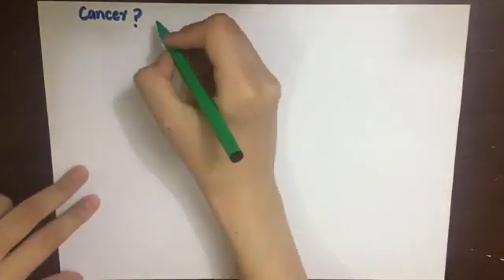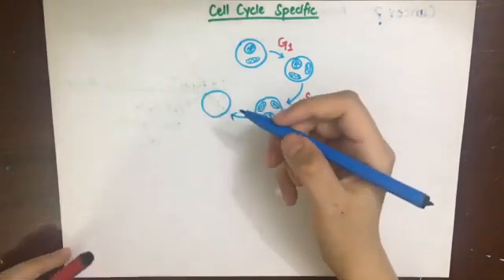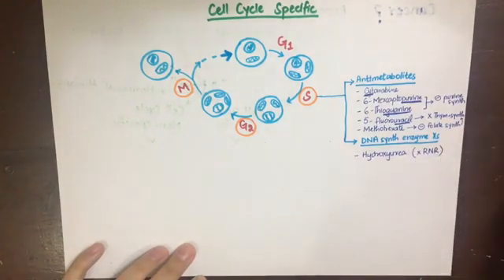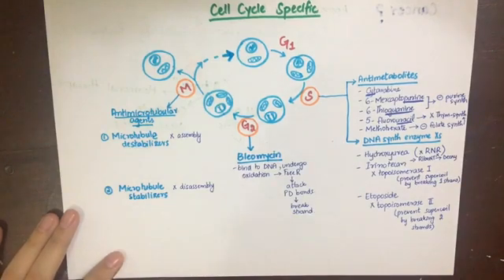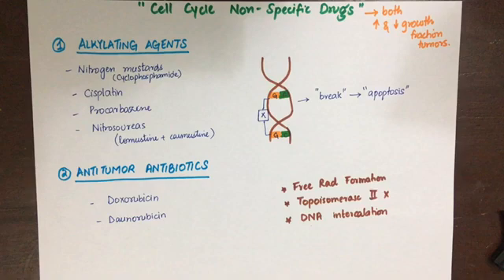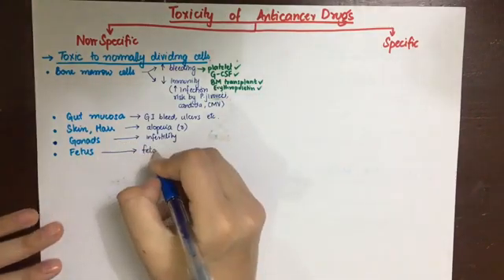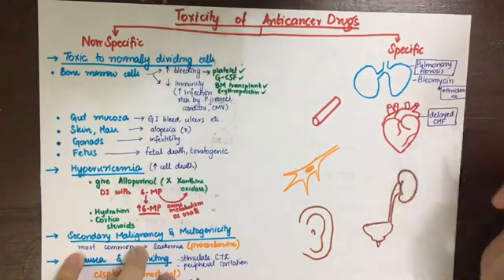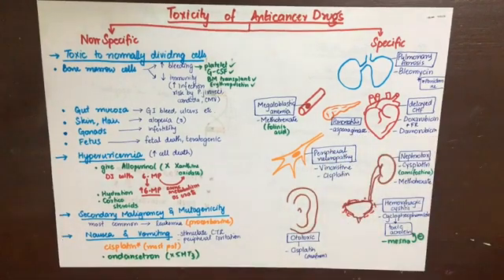anti Cancer drugs